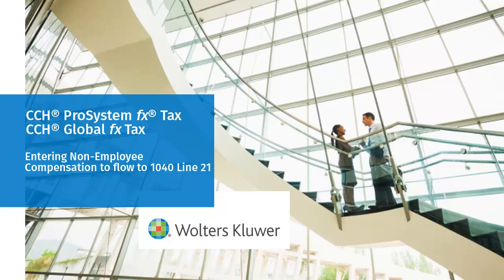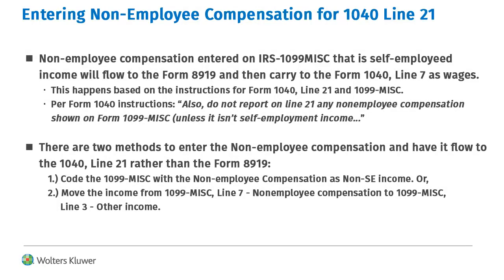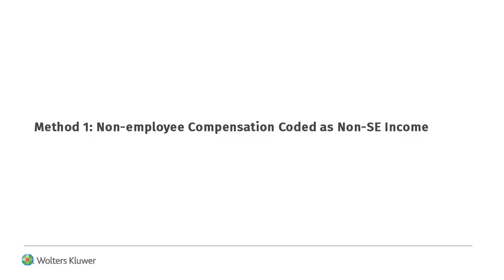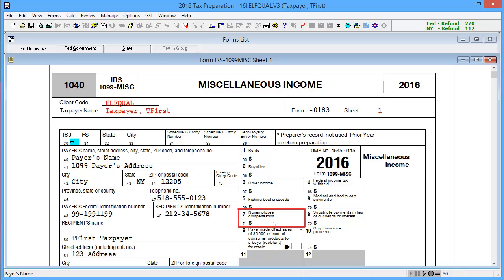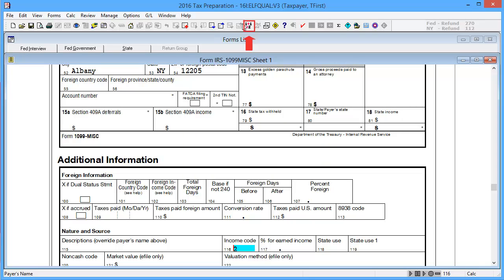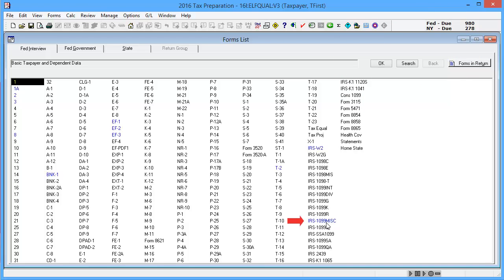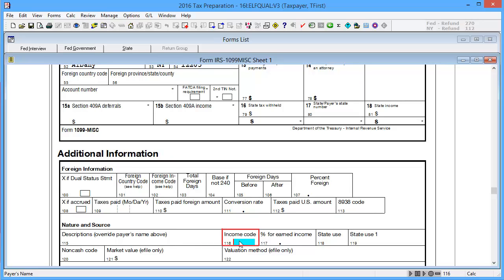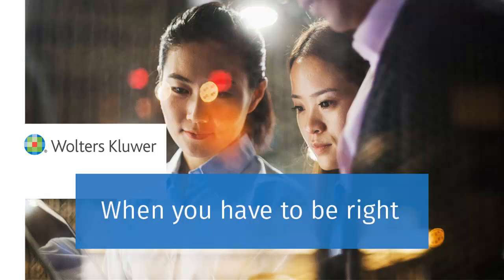CCH® ProSystem fx® - Entering Non-Employee Compensation using interview forms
In 2016 Tax Preparation, Interview Form M-1 for Other Income was discontinued. This video shows how to enter non-employee compensation on Interview Form IRS 1099-MISC so that it flows to Form 1040, Line 21 as Other Income rather than Line 7 as Wages.